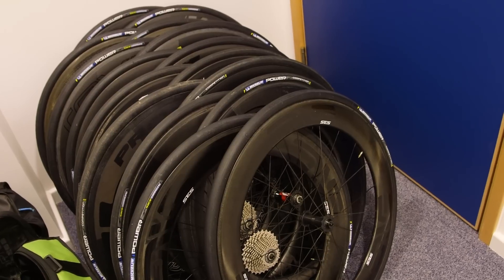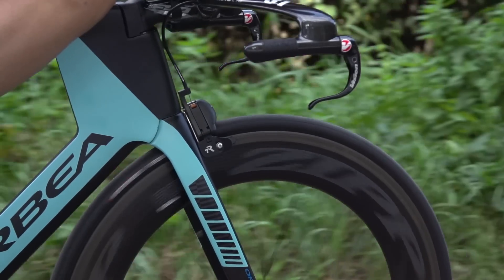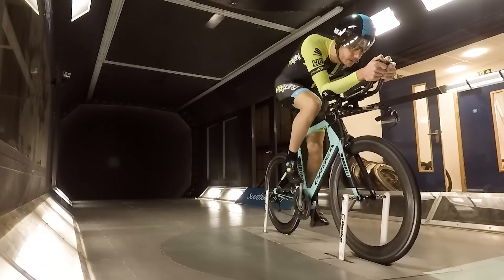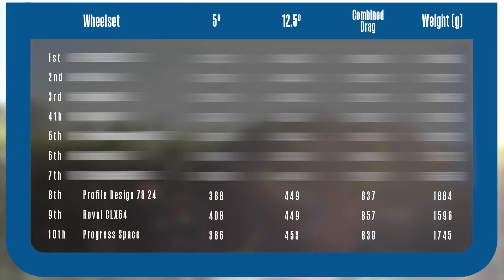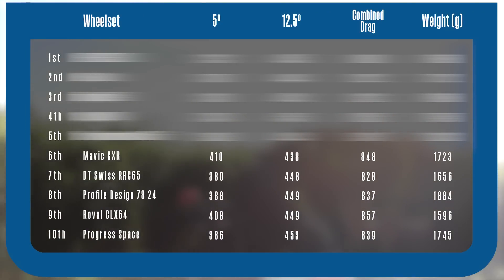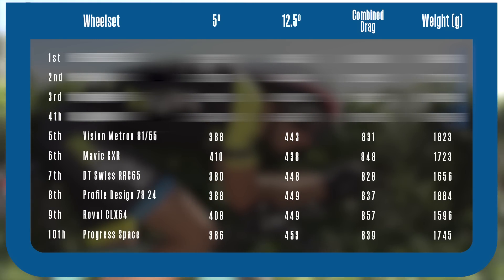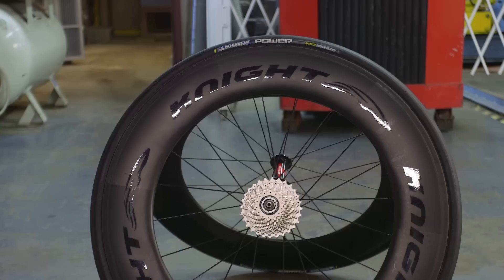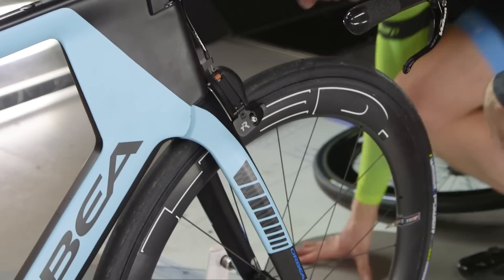Tunnel Tested - What's The Fastest Deep-Section Wheelset?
Procycling Magazine's gear test guru Jamie Wilkins gathered the ten most allegedly-quick deep wheelsets he could lay his hands on, and headed to the University of Southampton's state of the art wind tunnel.
NOTE - Testing in the wind tunnel was carried out at 30mph. Total system drag (bike, wheels, rider) was measured in Newtons and converted by the aerodynamicists at the University of Southampton into a figure in watts. The wattage reflects the effort required for this rider on this bike to sustain 30mph on each set of wheels at each angle. As the wheels are the only element that changes, this accurately shows their relative performance. This is a much clearer way to represent the differences between the wheels than with drag in Newtons or grams because no one knows what that feels like on the road. With more time it would have been good to test at more angles, of course, but wind tunnel time is hugely expensive. Before the test we consulted with several aerodynamicists within the industry to arrive at this test method. We used the Michelin control tyre because it is a neutral round shape. There are lots more wheels that we could have included – some new ones (Reynolds Aero 80, for instance) weren’t available in time, others such as the Bontrager Aeolus 9 were out of stock and couldn’t be sourced despite several months of lead time on the test. Ultimately, we had to limit the test to 10 sets for practicability.

The wheels on test -

DT Swiss RRC 65 DiCut
ENVE SES 7.8
HED Jet
Knight 95
Profile Design 78 Twenty Four
Progress Space
Mavic CXR Ultimate 60 T
Roval CLX64 Rapide
Vision Metron 81/98
Zipp 808 NSW

NOTE - The ENVEs we tested came with the brand's own hub, and retail for £3500 in that spec. With a Chris King hub they'll set you back £3100, as Jamie stated.